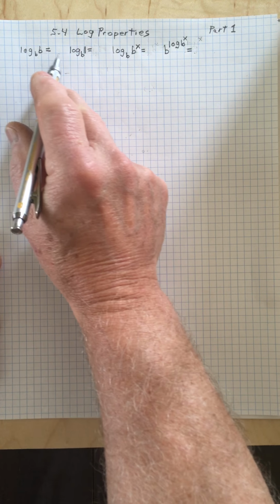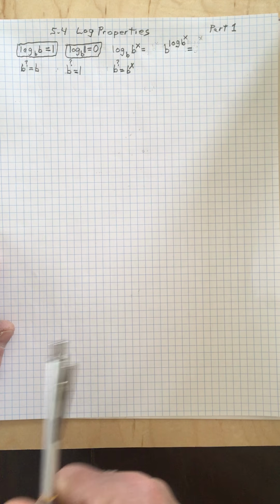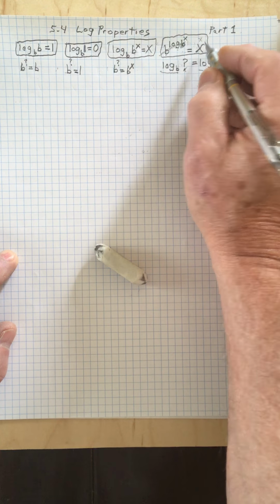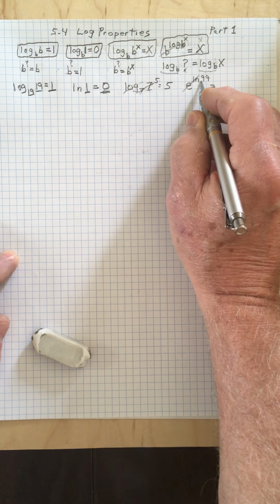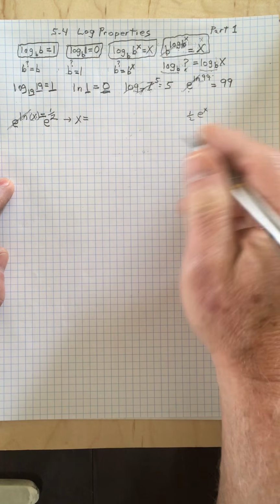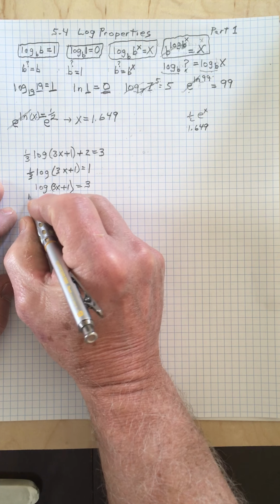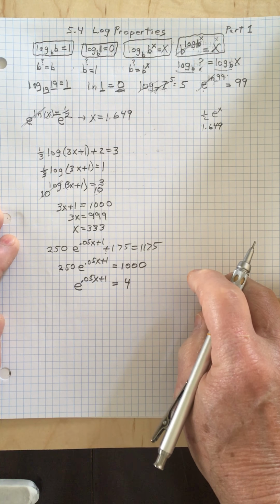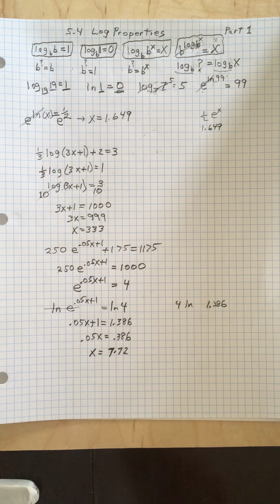5.4 - Part 1 - Log Properties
Fundamental Log Properties and their use.